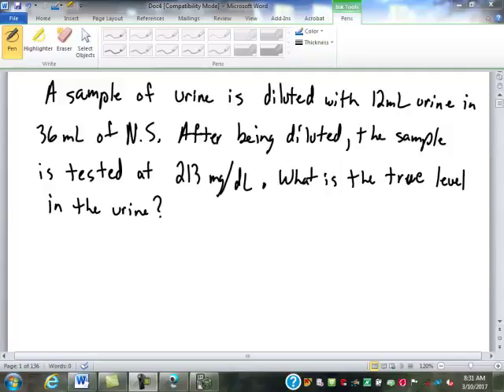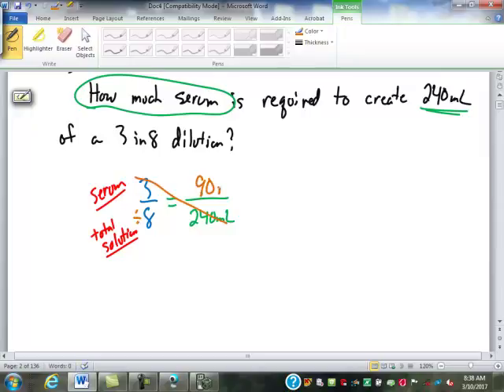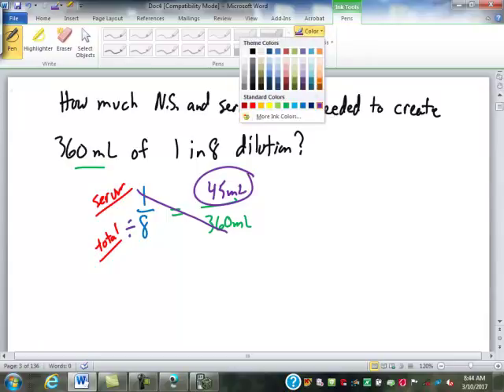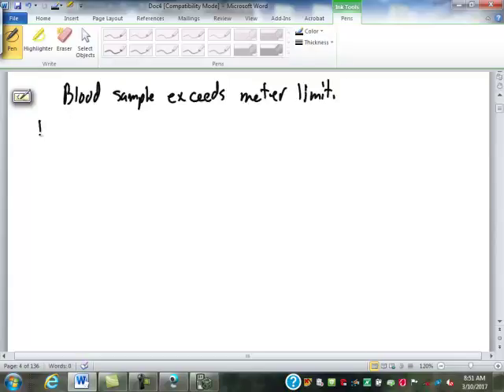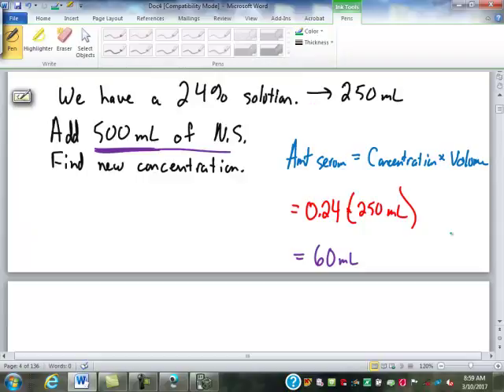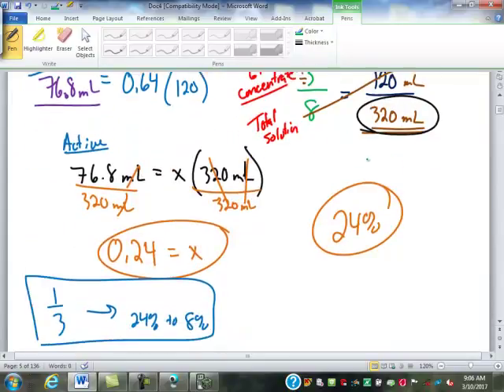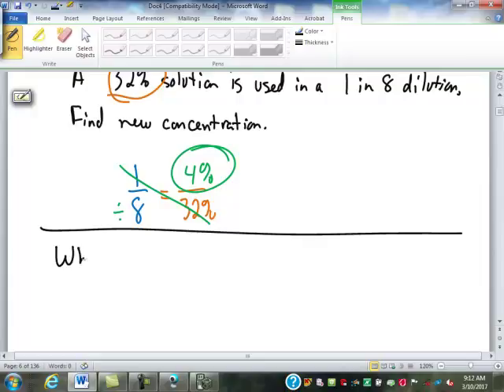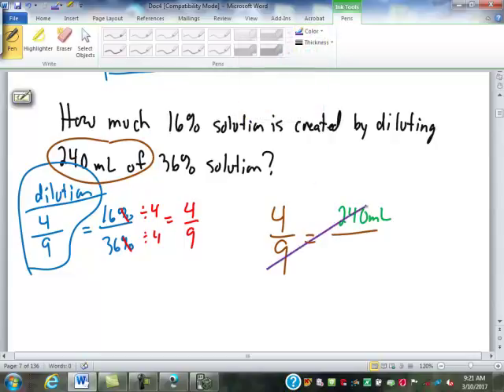10 More Dilutions